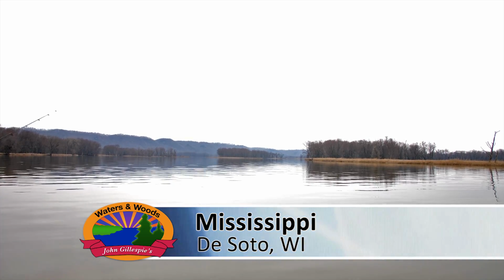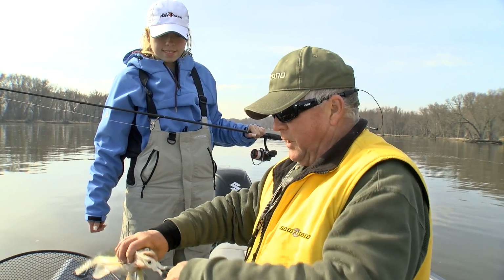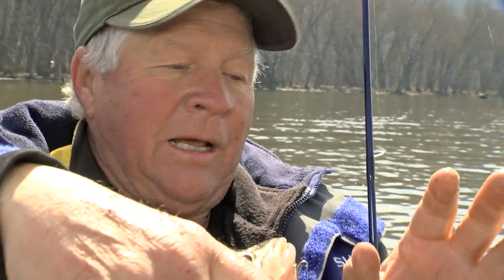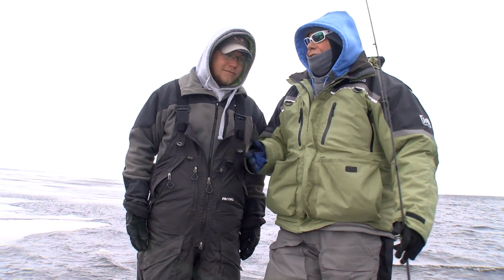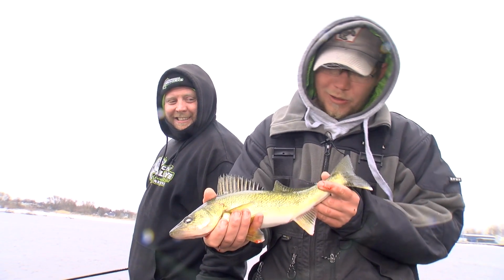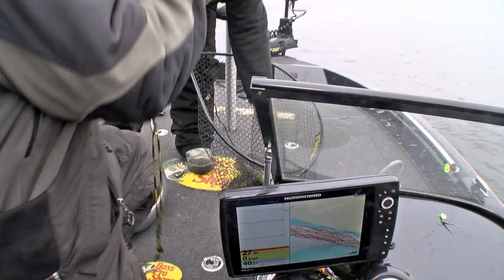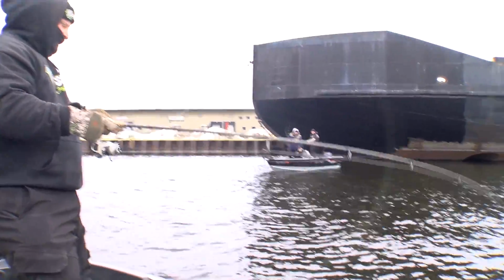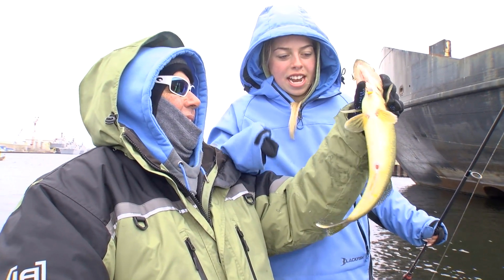16_2018 - Spring is Late this Year - FULL EPISODE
Episode 16
Spring is Late This Year
Show Date: April 21st & 22nd, 2018
Location: Mississippi River; De Soto, WI & Menominee River; Marinette, WI

Continuing our spring river fishing, we started the week off on the Mississippi River. With the cold water temperatures, It was tough day on the water. Vertical jigging for walleyes, we were able to catch some nice fish using a jig with a minnow or plastic. It was a pleasure fishing with Ron.
Later in the week we headed to Menominee River to finish off the show with some more walleyes. It was fast and fun fishing catching some walleyes in only a few hours. The New Kalin's Google Eye Jig was the key to keeping contact with the bottom but also attracting the fishing with it's glass rattle.

Check out the products used:
Live Minnows
7:23 - Sting'r Hook
14:03- Kalin's Google Eye Jig
16:20 - Jason Mitchell Series
19:20 - Kalin's Google Eye Jig